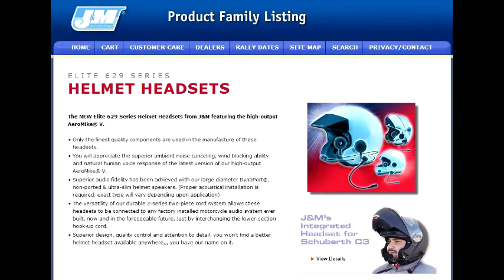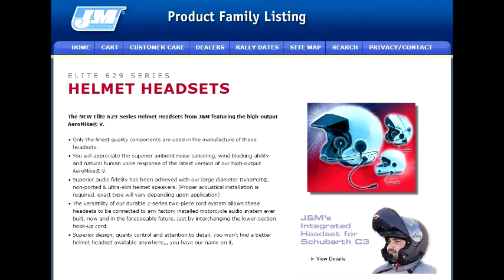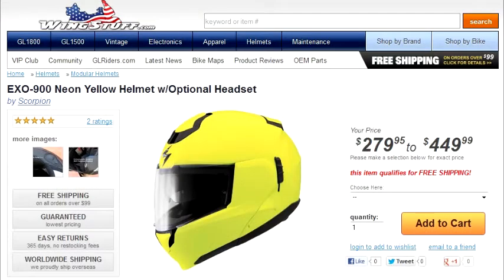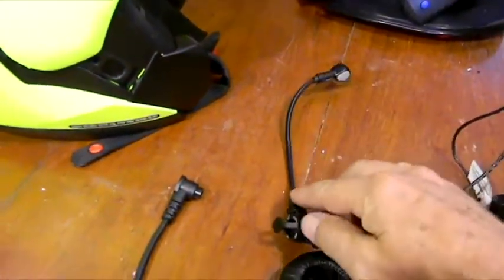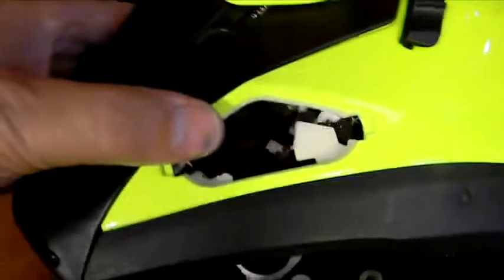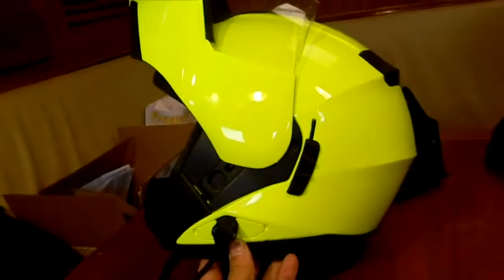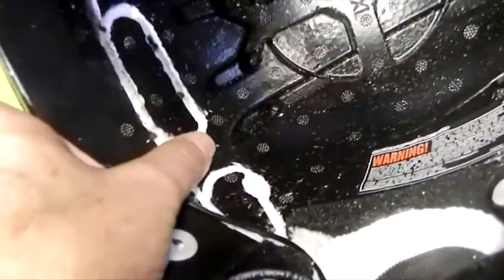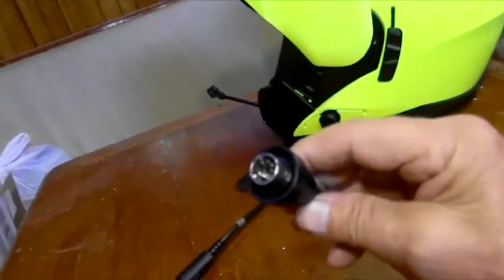installing J&M 629 Headset in Scorpion EXO 900 motorcycle helmet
This video documents how I installed the 629 headset from J&M Corporation into a Scorpion EXO 900 motorcycle helmet.